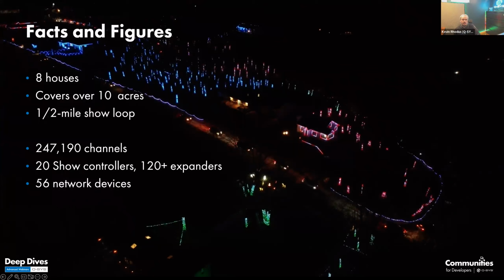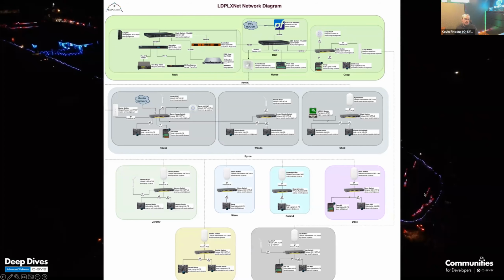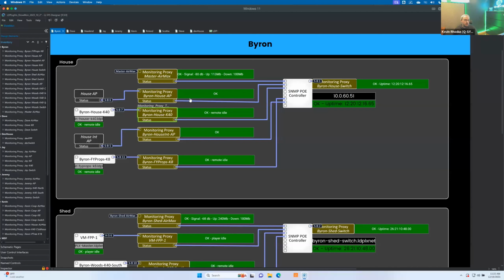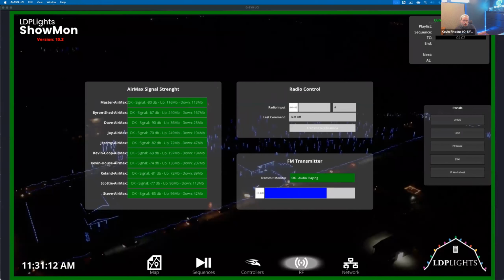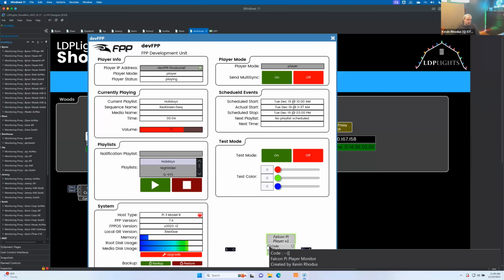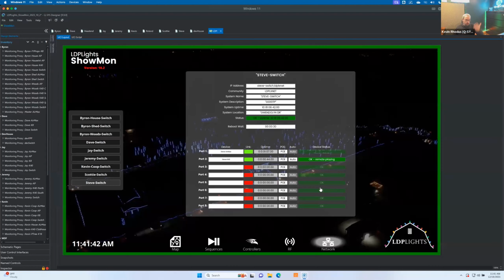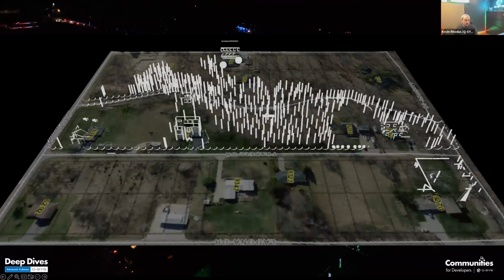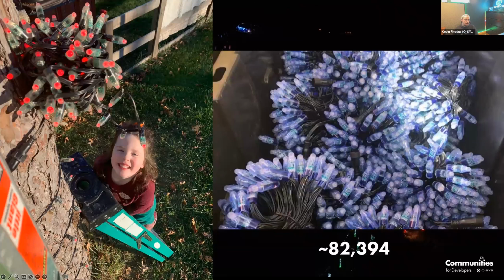Show Us Your Q-SYS Live: Holiday Lights Edition (December 19, 2023)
Join us as we explore how Q-SYS controls a 10-acre neighborhood holiday light show spectacular! Our own Kevin Rhodus shows us how the Q-SYS Platform drives 240,000 channels of light, and Q-SYS Reflect Enterprise Manager provides realtime alerts and proactive response options (the show must go!).